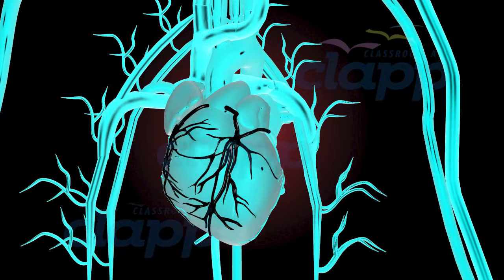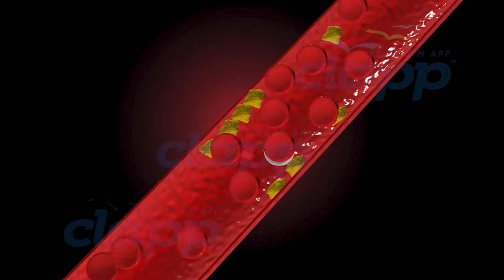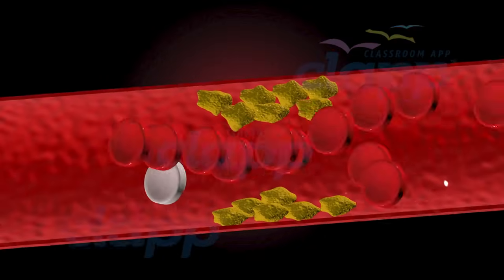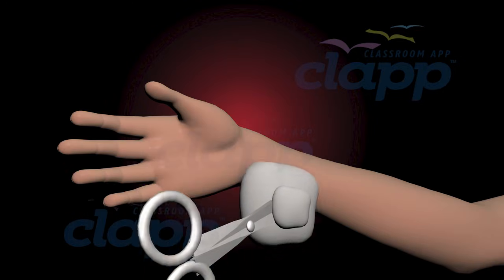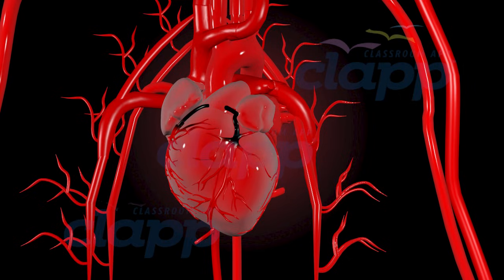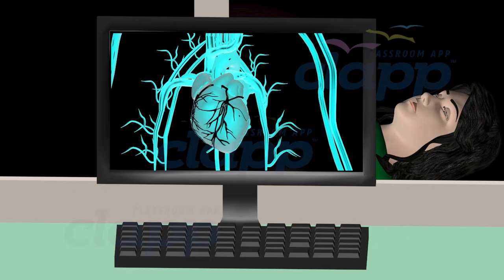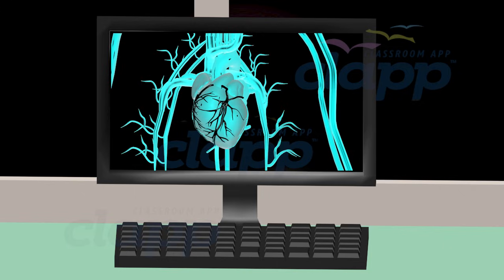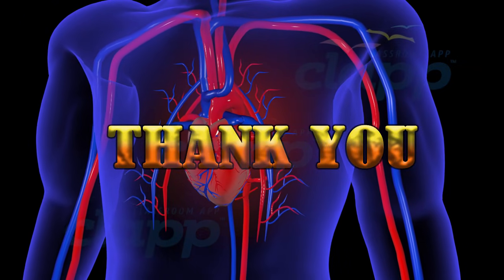Angiography - Complete visual guide ( 3D Animation )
Angiography and angiogram.
What is Angiography and angiogram, How it works. complete animated guide.
Protect your heart and life.

Delve into the world of cardiovascular health with our educational animation video on angiogram. Discover how this diagnostic procedure provides crucial insights into the condition of blood vessels and the heart. From its technique to its significance in diagnosing heart diseases and vascular issues, this video breaks down the complexities of angiogram into easily understandable visual representations. Join us to gain a comprehensive understanding of this essential medical tool and its role in maintaining heart health.